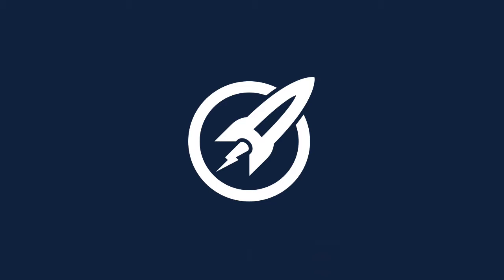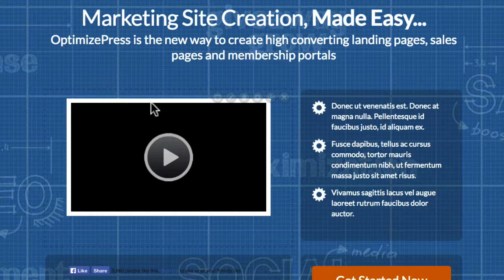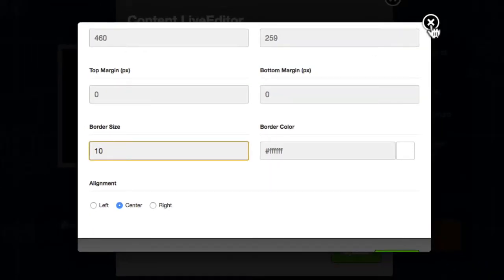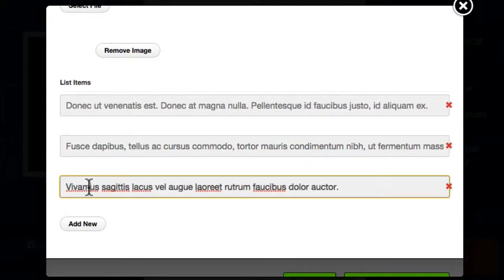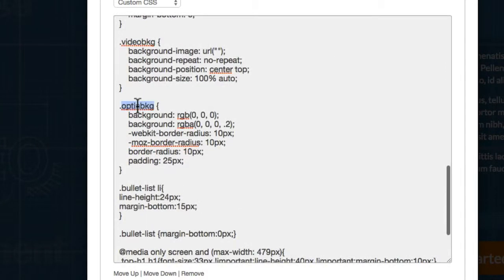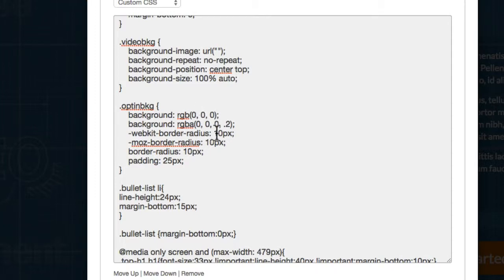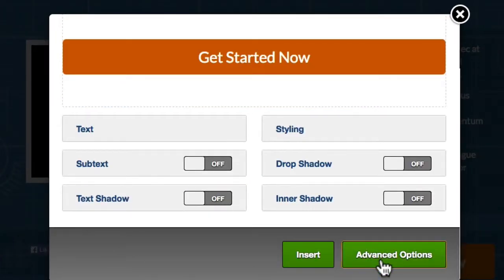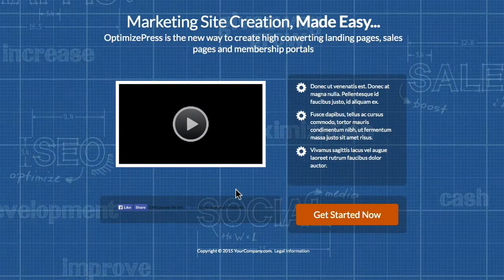OptimizePress Club: Blueprint - Landing Page Template